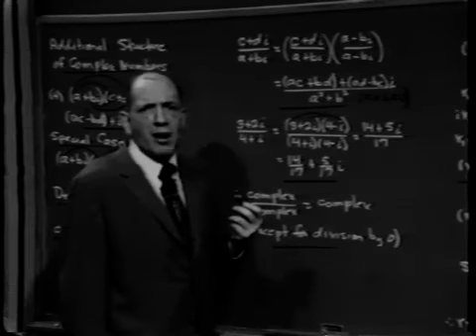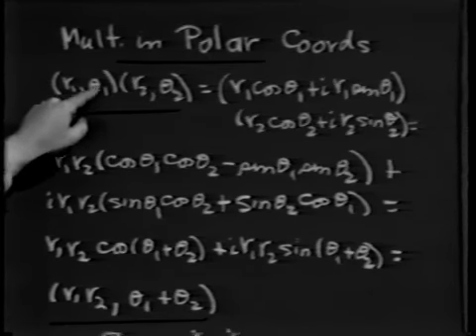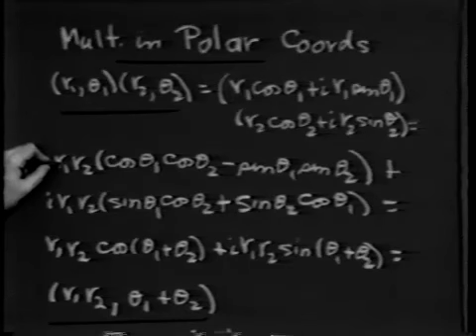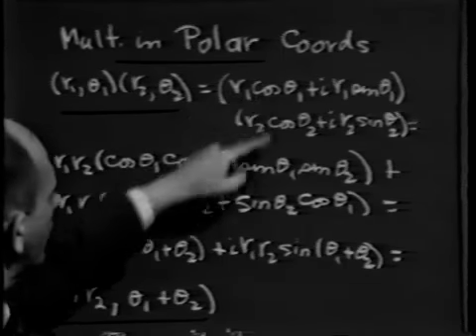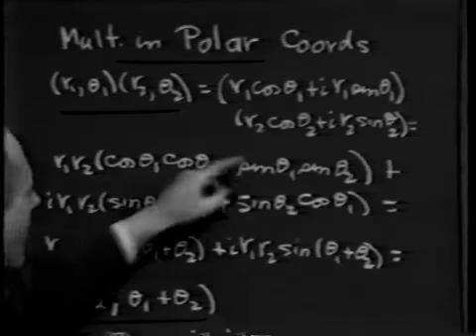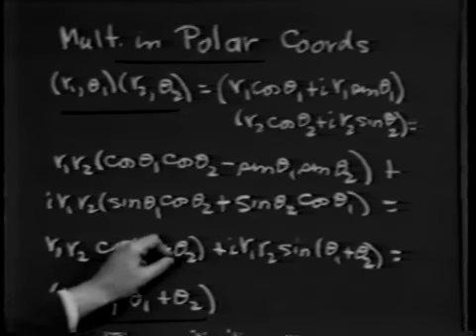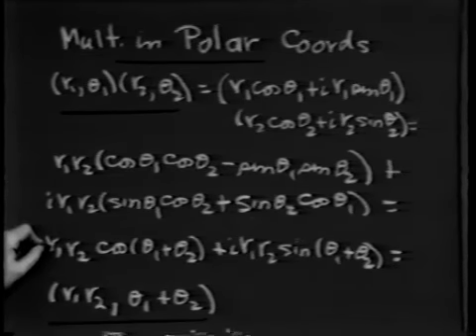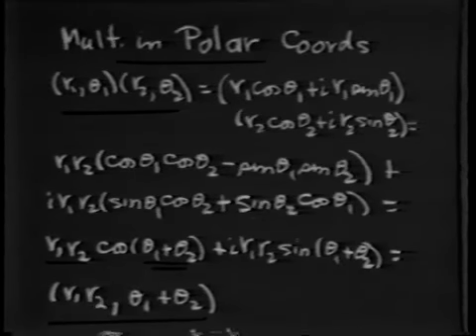Lec 1, Complex Numbers, Complex Variables, Part 7